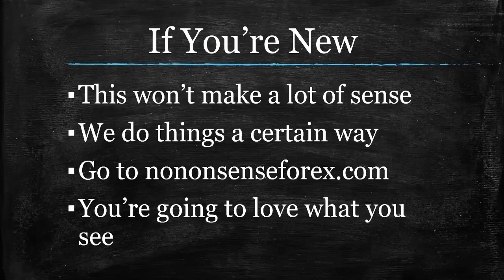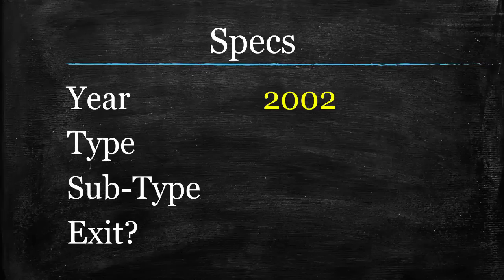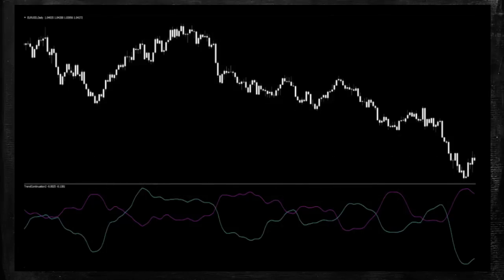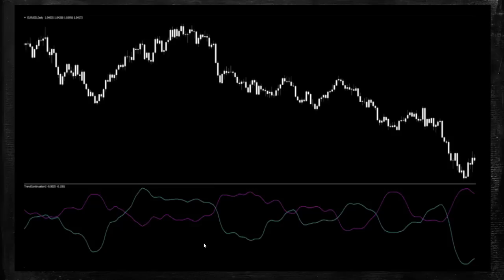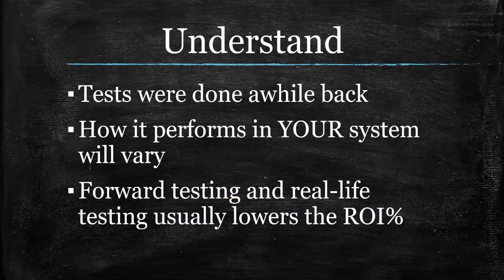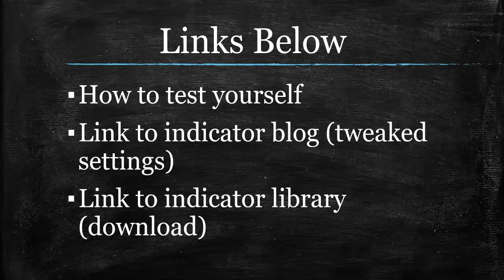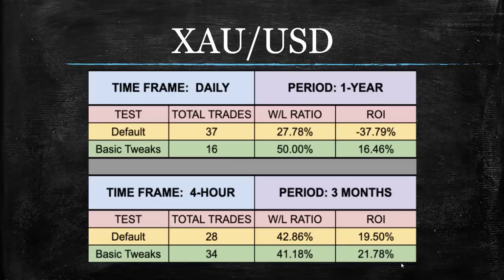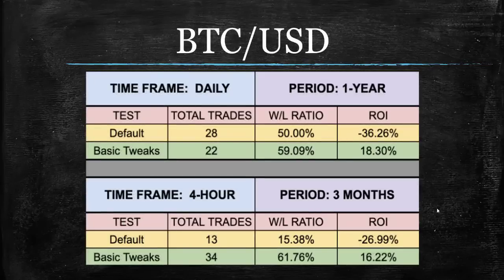Trend Continuation (Indicator Profile Series)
Tested on the EUR/USD, XAU/USD, BTC/USD and the S&P 500, the Trend Continuation indicator is poorly named, but is easy to read, and does pick its spots when it comes to which pairs it likes to outperform on.